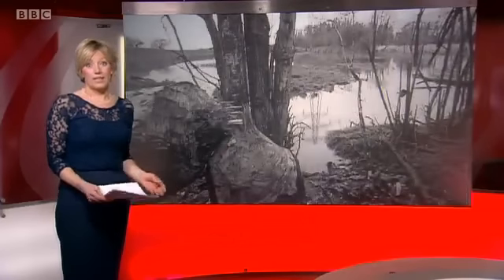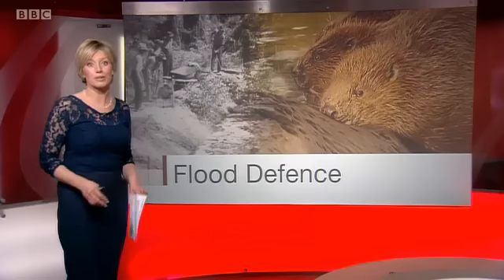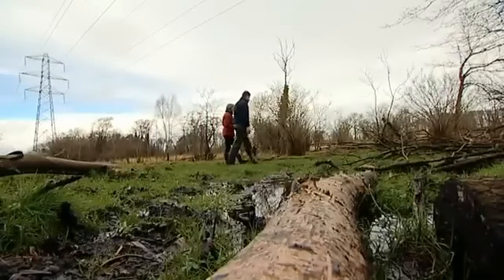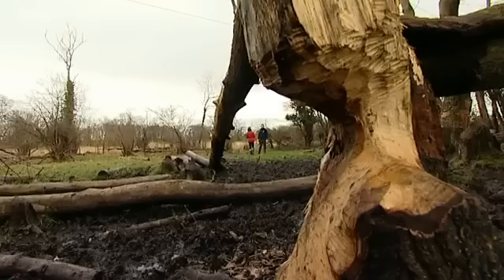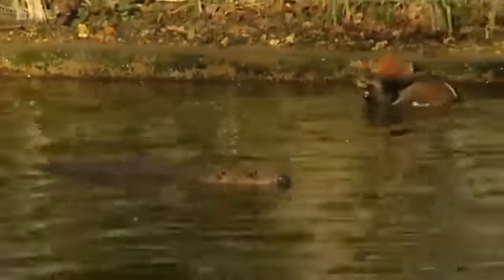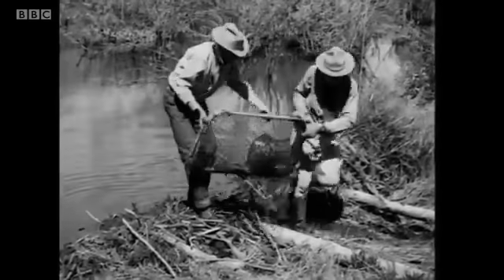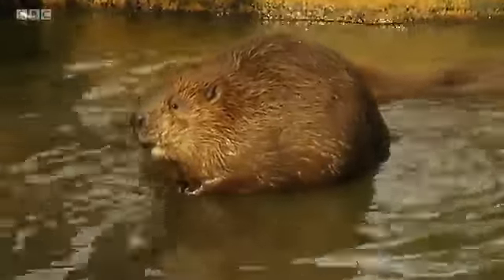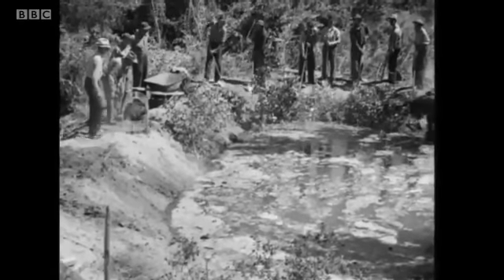Beaver help prevent flooding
The beaver is a keystone species which could be the answer to the UK's flooding problem.